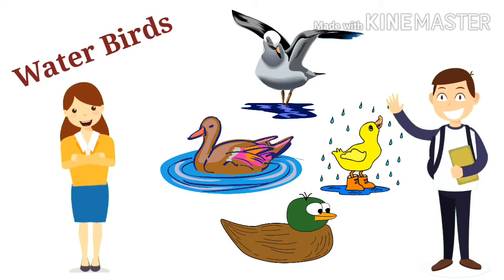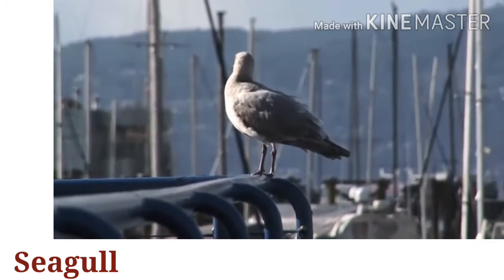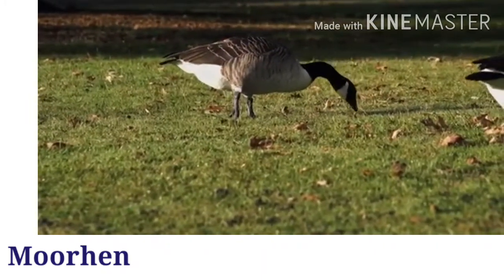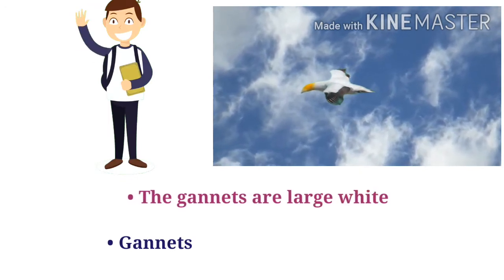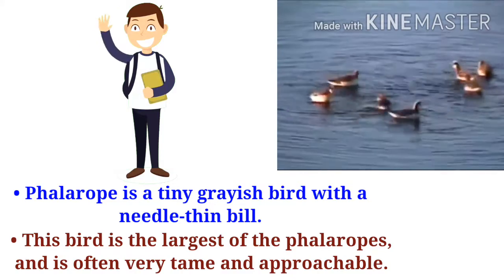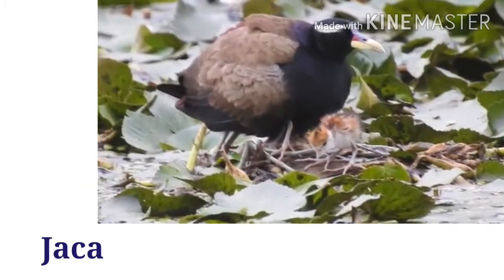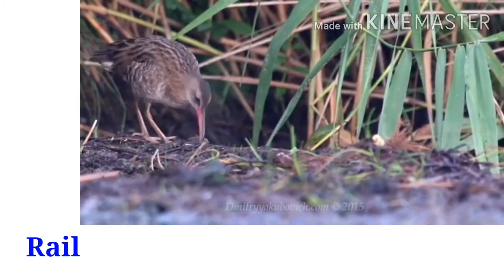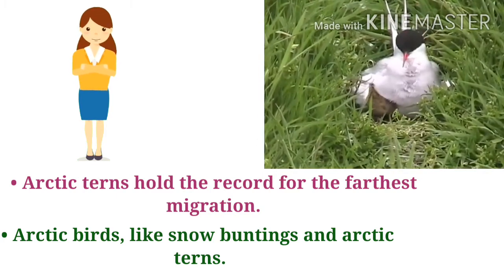Water Birds / LKG / Let's Learn Water Birds / Interesting Facts About Water Birds For Kids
Hi Kids,

KMP Education presents a video on learn water birds for kids.There are many amazing birds that live in the water. We will learn about a water-loving birds. Please watch this video...and enjoy...!

Hello Friends,

If you like my videos please share, comments and like it.